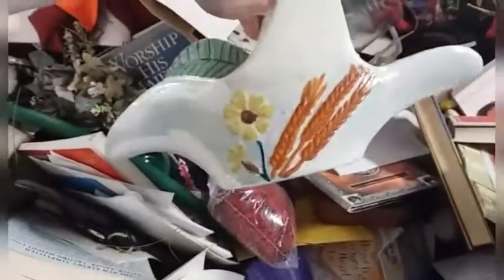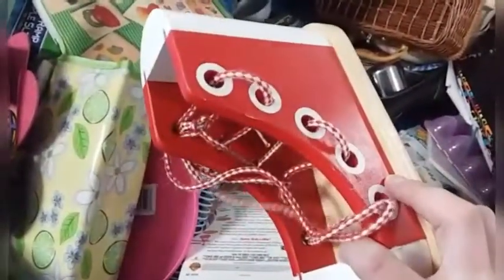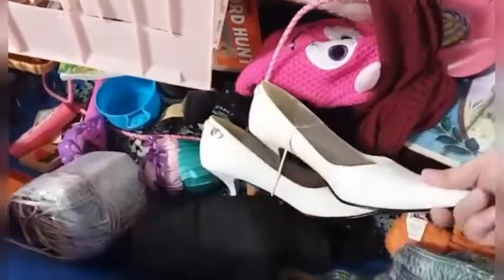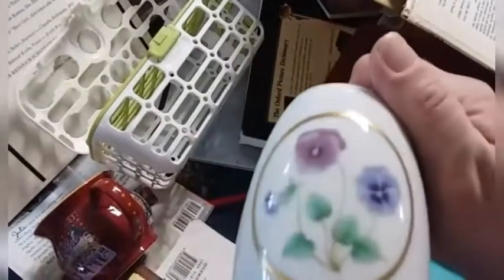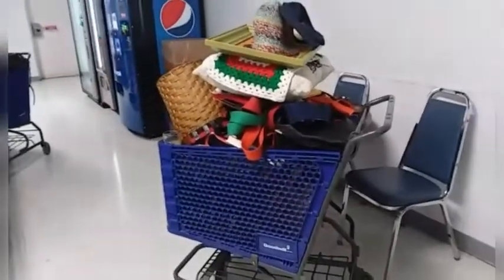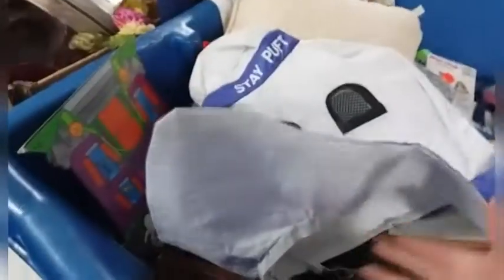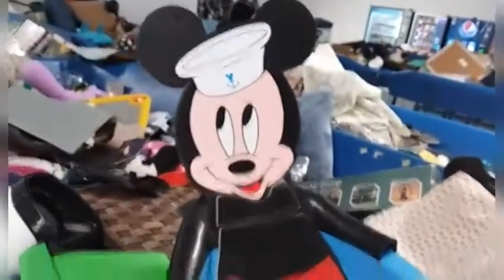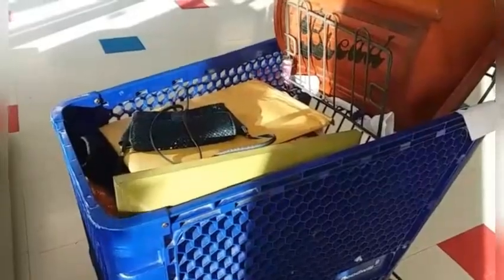Thirfting the Goodwill Bins .. Look I found vintage Pyrex, a vintage Military Coat, & More... 😁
Watch me dig for "Treasures" at the Goodwill Bins. I find vintage Pyrex, a vintage Bread Box, a vintage Military Coat, & More...😁👍👍 My total spend was only $28. If you are interested in anything I find please feel free to message me & follow me on:

I'm on Instagram as @junk_to_be_loved. Install the app to follow my photos and videos.